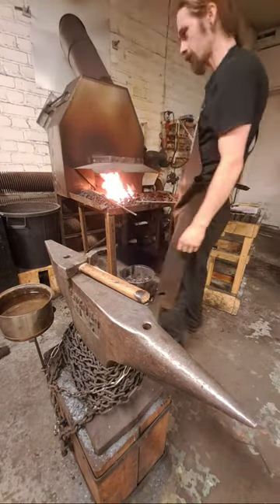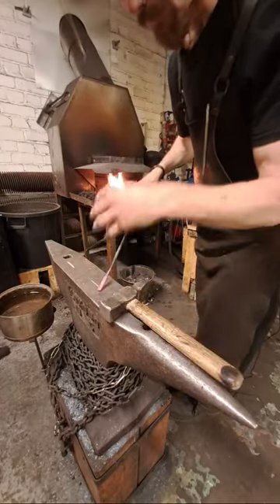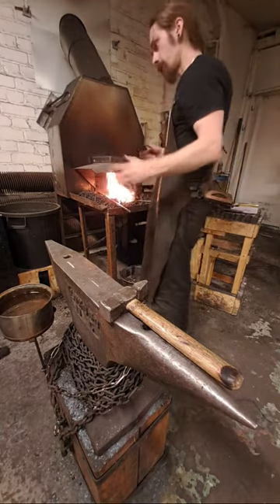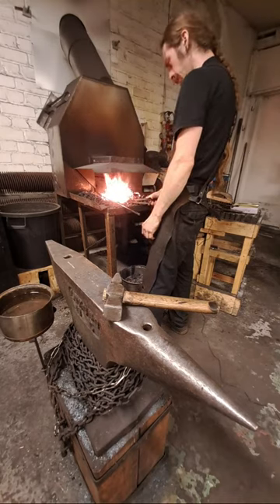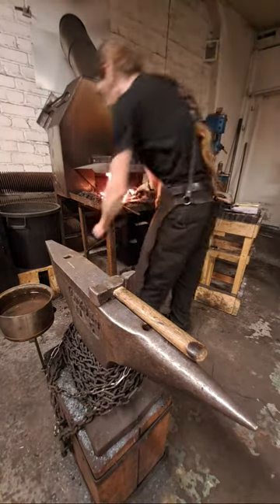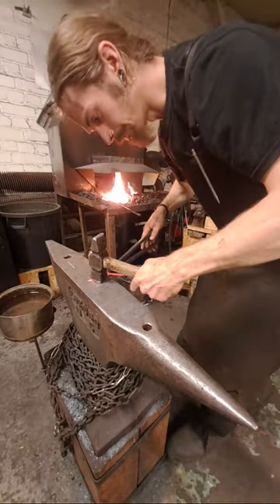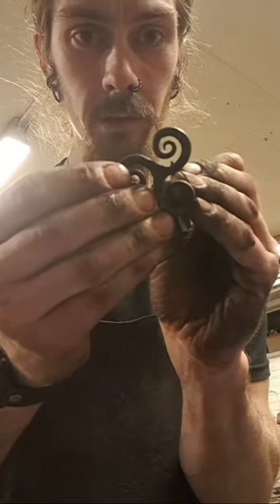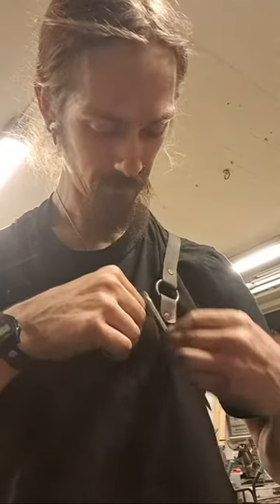Forging a triskele pendant: Live blacksmithing session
live forging a triskele pendant

About me:
Hi! My name is Philip and one of the people behind Lufolk. I have always been interested in the simple things in life. When I look back on history I get inspired and fascinated by the people who came up with all the smart solutions to make our everyday life easier. What you can accomplish with a few tools and great skills is impressive. The first time I got that feeling: I made this! This will be useful! Was when I made a wooden spoon as a kid. And think that was the start, I have ever since been interested in making things.